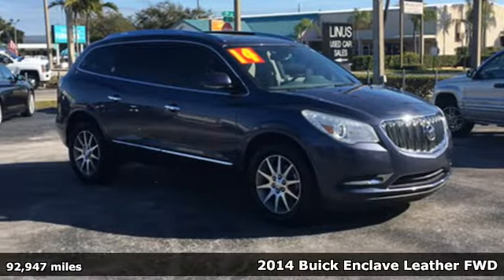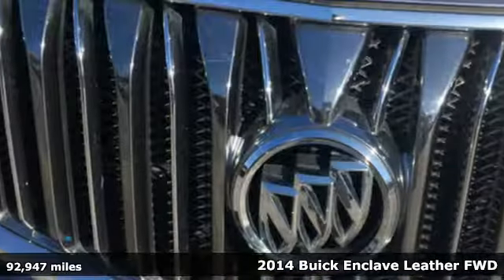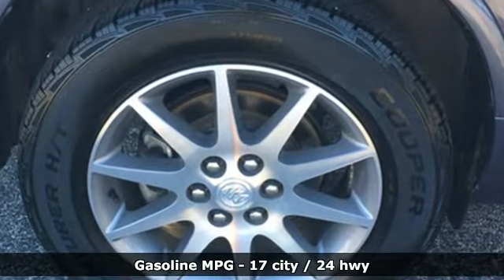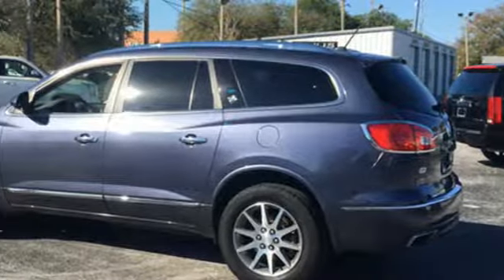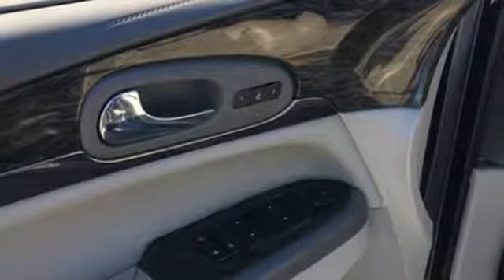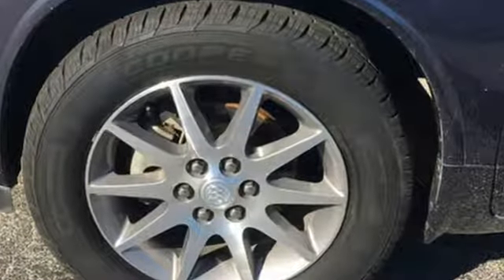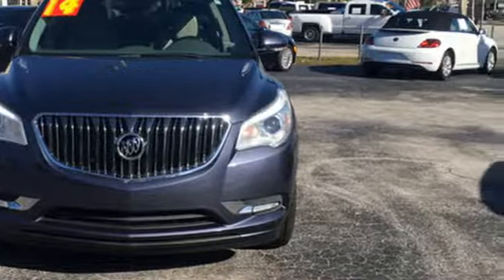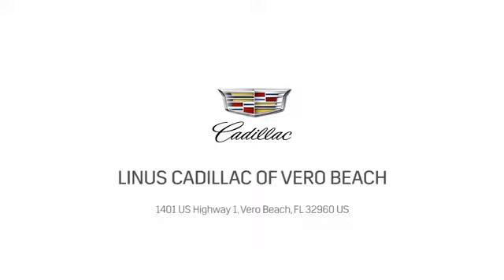Used 2014 BUICK ENCLAVE Vero Beach FL Port St. Lucie, FL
Year: 2014
Make: BUICK
Model: ENCLAVE
Trim: LEATHER
Engine: 3.6L V6 SIDI DOHC VVT
Transmission: Automatic
Color: Atlantis Blue Metallic
Interior: Titanium
Mileage: 92947
Stock #: 18288B
VIN: 5GAKRBKD6EJ252719
Priced below KBB Fair Purchase Price! Fully Serviced and Detailed, Garage Kept, Navigation System, Alloy Wheels, Leather Interior. Atlantis Blue Metallic 2014 Buick Enclave Leather Group FWD 3.6L V6 SIDI DOHC VVT Awards: * 2014 KBB.com 10 Best Luxury Cars Under $40,000 * 2014 KBB.com 5-Year Cost to Own Awards * 2014 KBB.com Brand Image Awards Largest used car inventory from the Treasure coast to the Spacecoast. Our friendly and professional staff is onsite to make your experience a great one. In addition to our top-notch new and used cars, trucks and SUVs, we have a full body shop, a state-of-the-art service department with refreshments, shuttle service and loaner cars available to our clients. If you're looking for a Greater Fort Pierce Buick, Cadillac, or GMC dealer, Linus Cadillac Buick GMC in Vero Beach is the only place to be. We are your premier Fort Pierce GMC and Buick dealer alternative in Vero Beach. Browse our website and realize the Linus difference today. Our inventory is second to none.

Address:
1401 US Highway 1